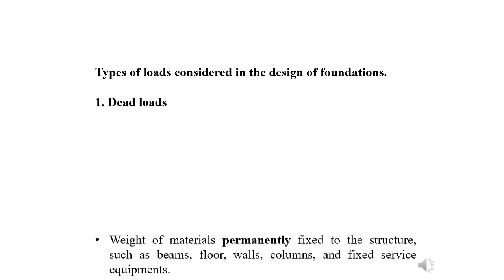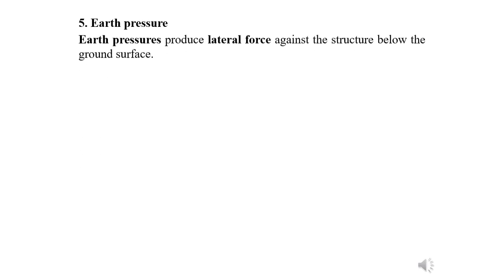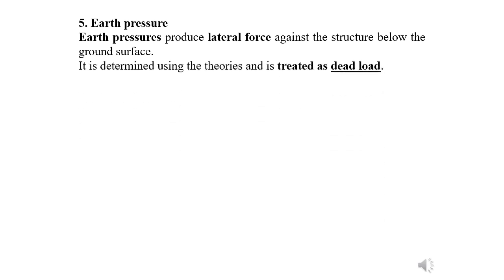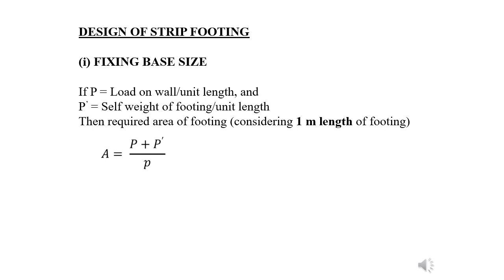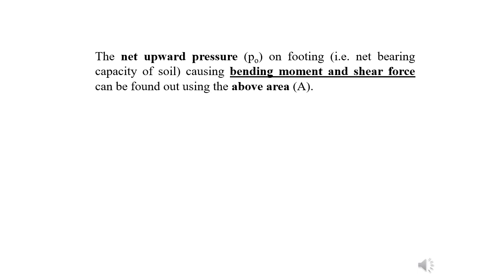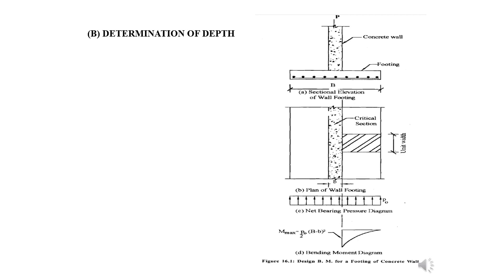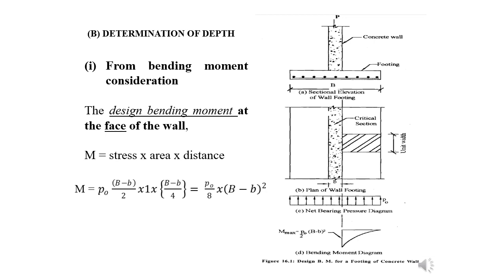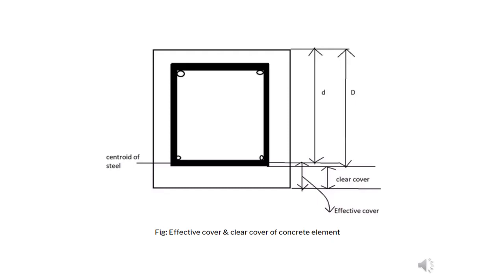Various loads and strip footing design | Foundation Design | Civil Engineering | AKTU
- Types of loads considered in the design of foundations.
- Design of strip footing